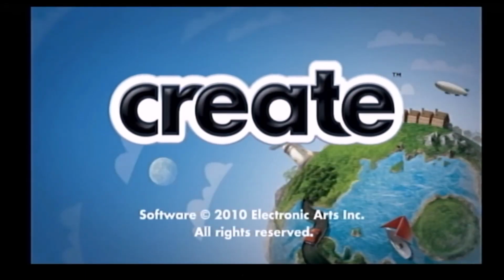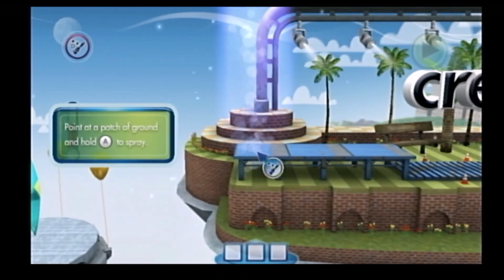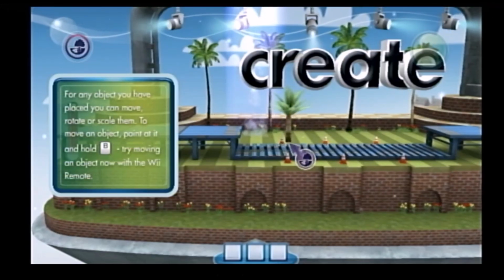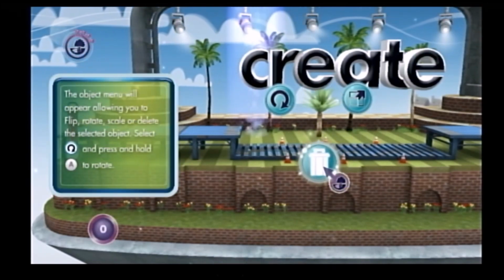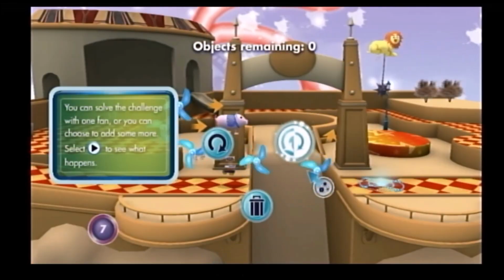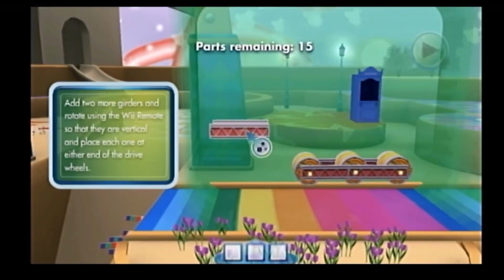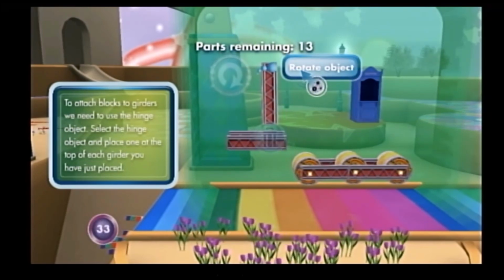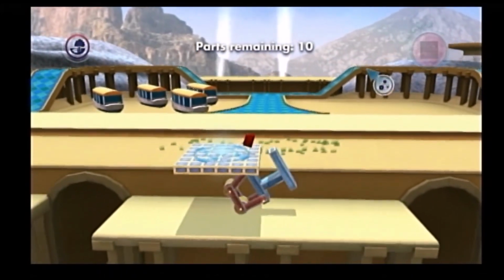Create Review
They will know the "joy" of creation...